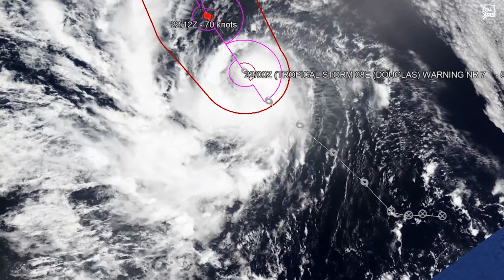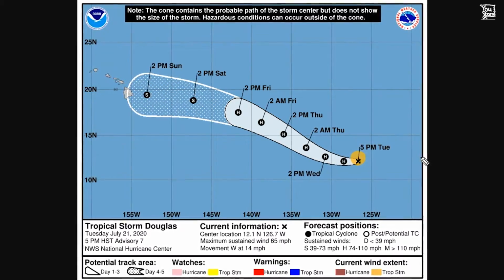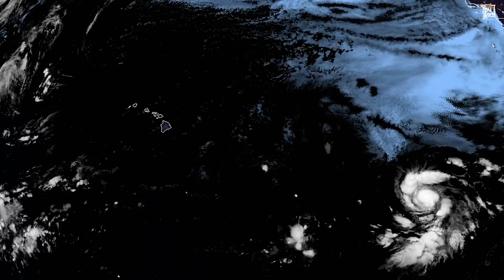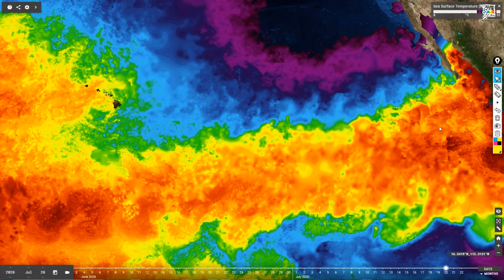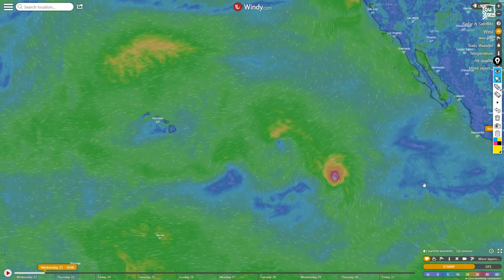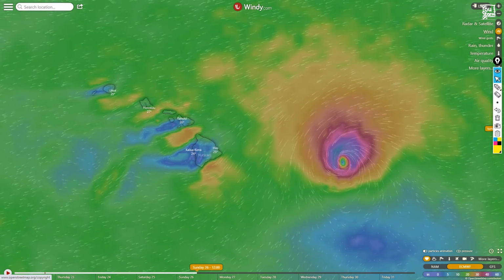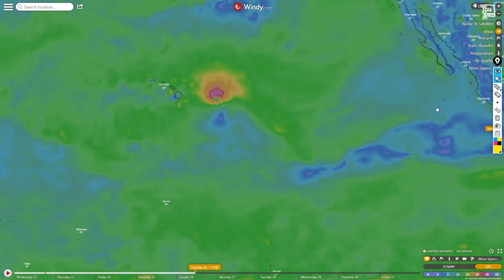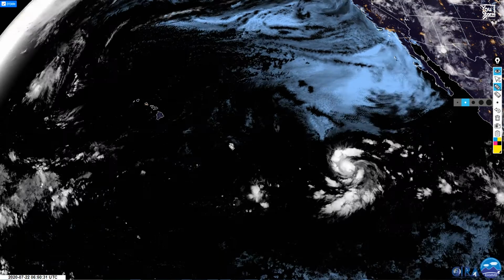Douglas heads towards the Hawaii Gauntlet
Tropical Storm Douglass is on an interesting track towards Hawaii